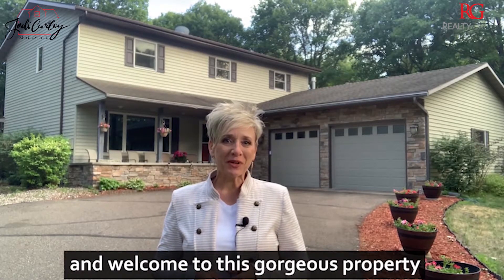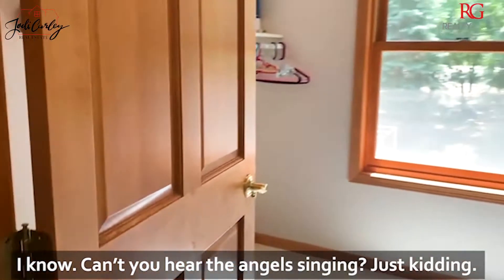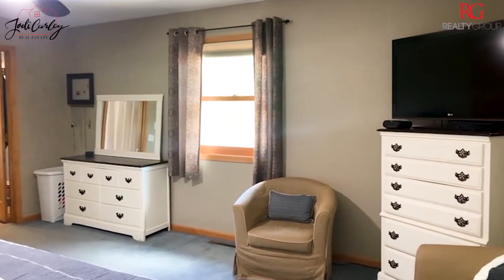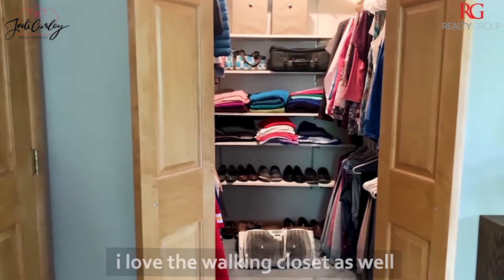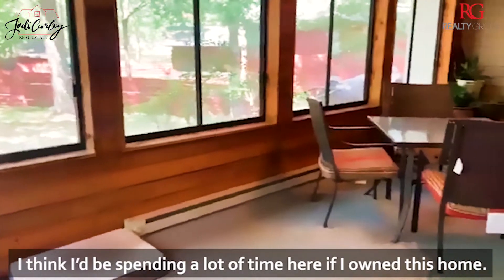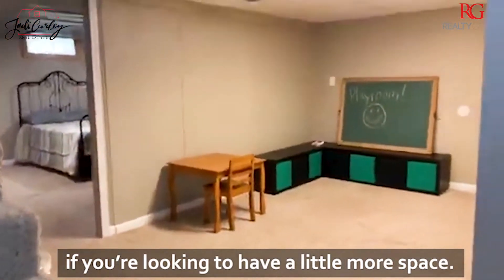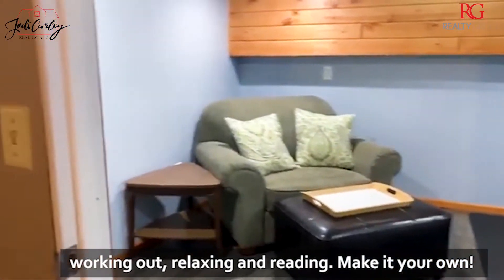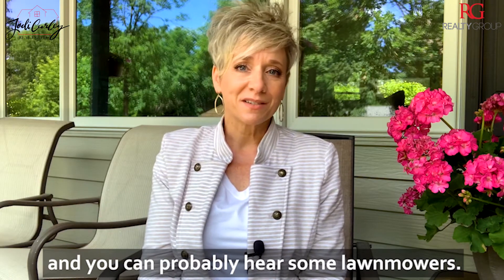8403 Red Pine Circle Baxter, MN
Beautiful listing in Baxter, MN